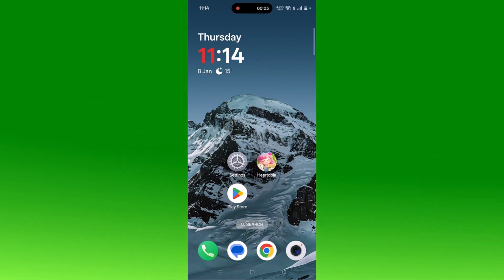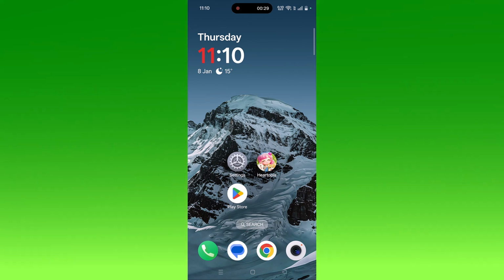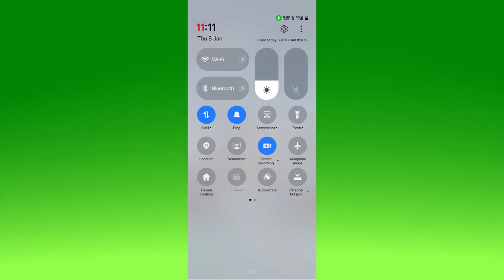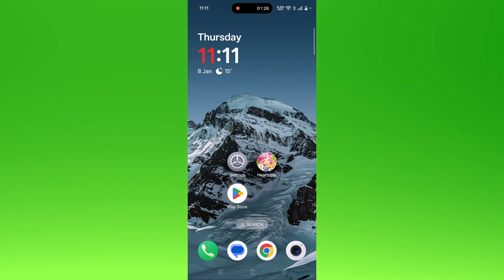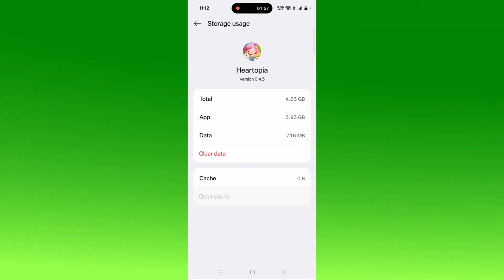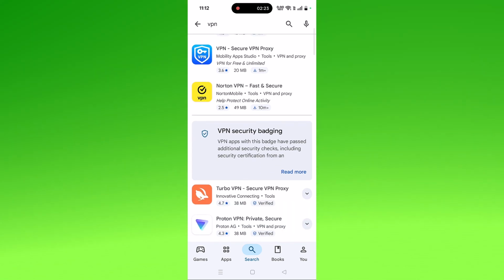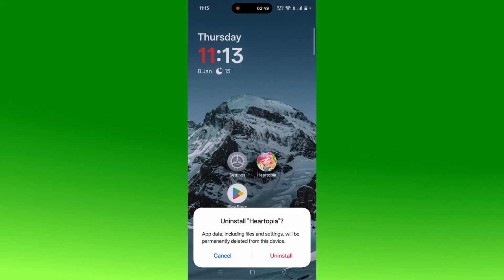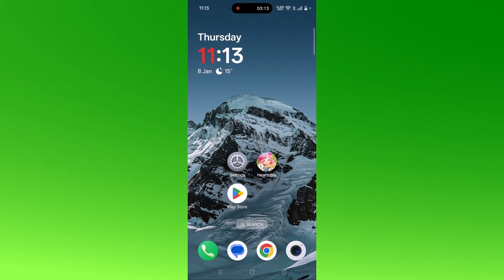How To Fix Heartopia Not Launching/Won't Launch on Android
In This Video Guide, You Will Learn How To Fix Heartopia Not Launching/Won't Launch on Android.